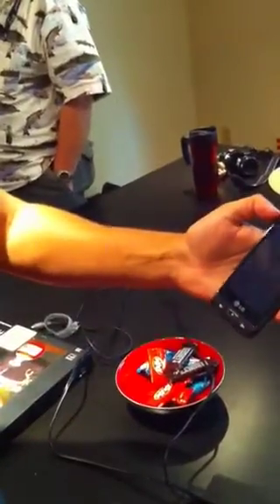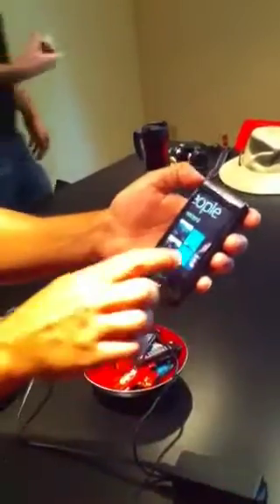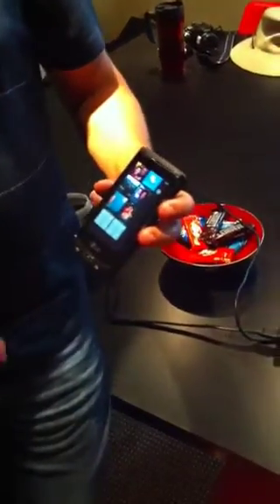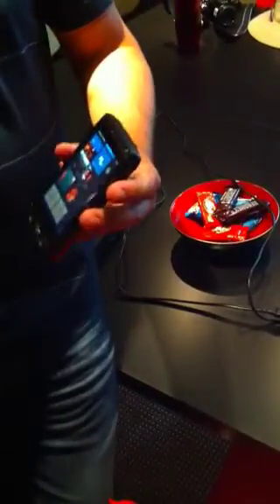New Windows Mobile Platform demo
Joe  Principle Program Manager for Windows phone demos the new OS.